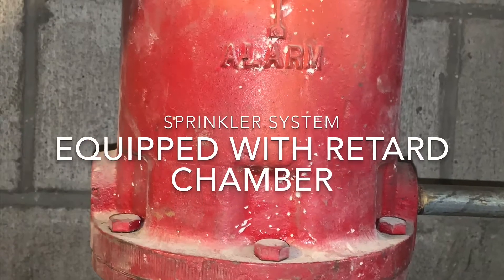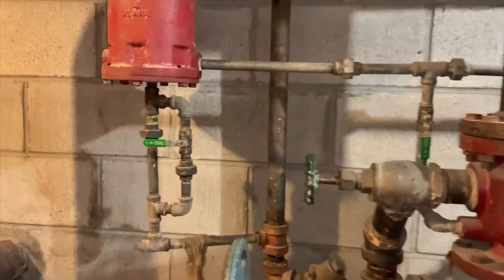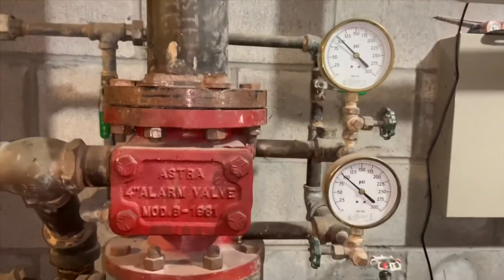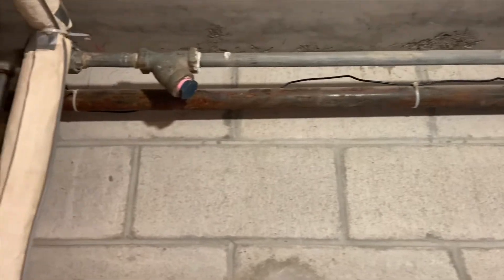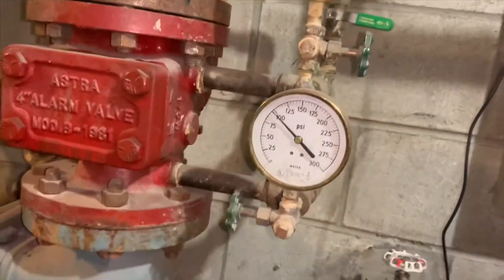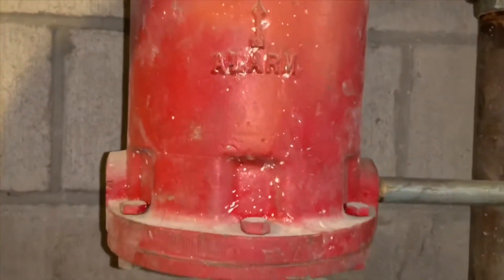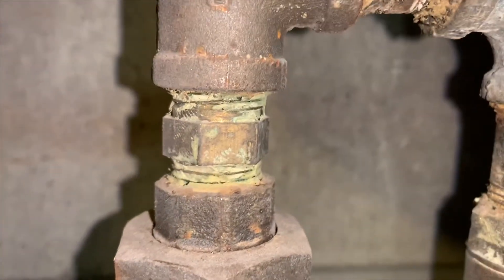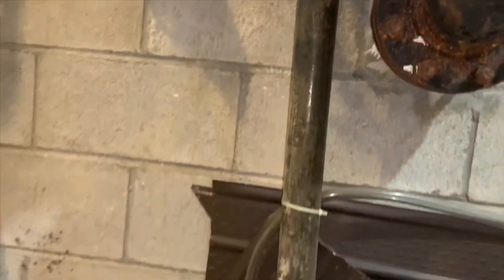Want to Avoid False Alarms? Watch This Now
Learn how to avoid false alarms by watching this video! The Retard Chamber will show you how to prevent unnecessary alarms and keep your home safe.

Exploring a Unique Fire Protection System: Chamber and Astra Valve Setup

In this video, we take a closer look at a unique fire protection system featuring a four-inch Astra valve equipped with a chamber. We'll guide you through the components, including the pressure switch, water motor gong, and alarm test line, explaining how they work together to create an efficient wet system.

fire protection system, Astra valve, chamber, pressure switch, water motor gong, alarm test line, wet system,

⏱️⏱️VIDEO CHAPTERS⏱️⏱️:

00:00:00 - Introduction to Fire System Chambers
00:00:44 - Understanding Pressure Switch and Water Motor Gong
00:01:22 - Eliminating Excessive Pressure in Pump Systems
00:02:08 - Overview of Wet System Drain Mechanisms
00:02:48 - Episode Conclusion and Viewer Comments